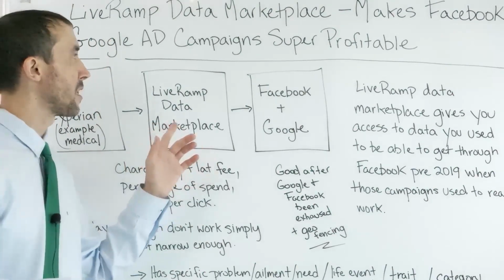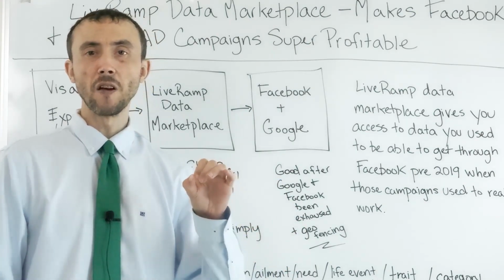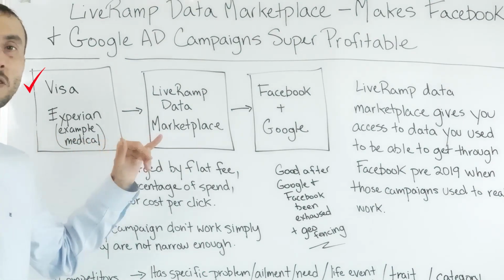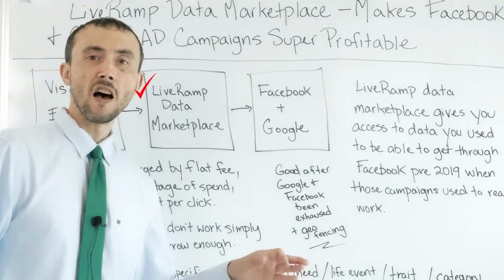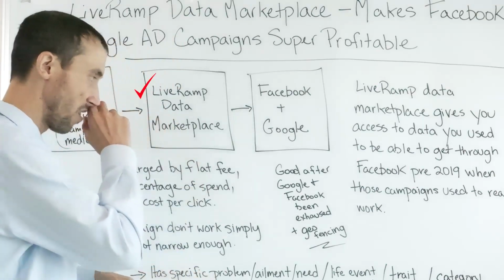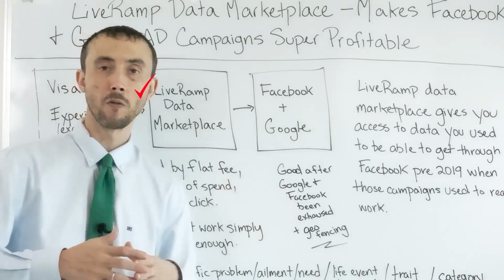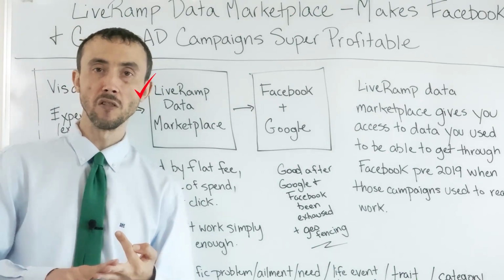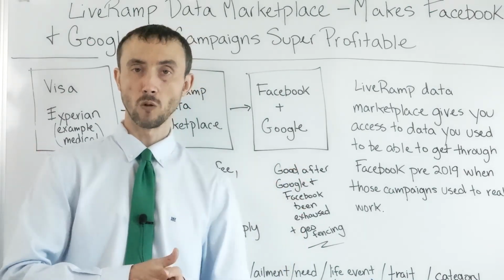💰📊 LiveRamp Data Marketplace - Makes Facebook & Google ADs Campaigns SUPER Profitable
While Facebook Audiences are super neutered these days, you can still target users effectively (like the old days) on Facebook with the advent of 3rd party data brokers like LiveRamp. They enable you to create highly targeted, custom audiences in your ad account (such as targeting people based on their recent credit card purchase history) on your behalf! 💳💡

While Facebook often struggles due to new privacy laws, LiveRamp circumvents these laws to make your Facebook Ads work like it’s 2017 again! 🕰️💥

Google Ads can also be made much more precise with LiveRamp targeting! 🎯🔍

Timestamps:
3:27 Liveramp data marketplace gives you access to data
6:00 Visa Experian
8:15 LiveRamp Data  Marketplace